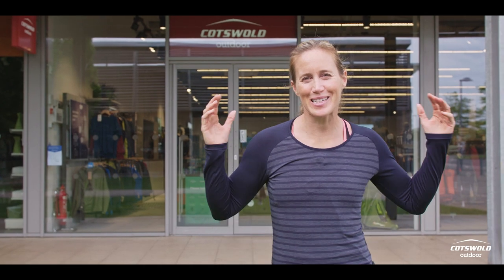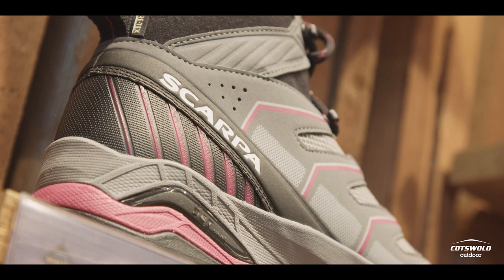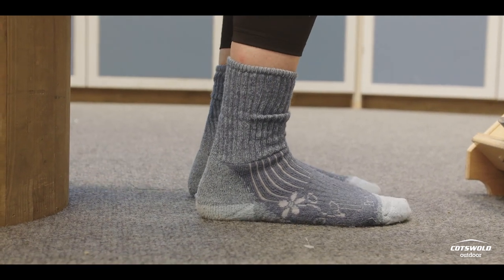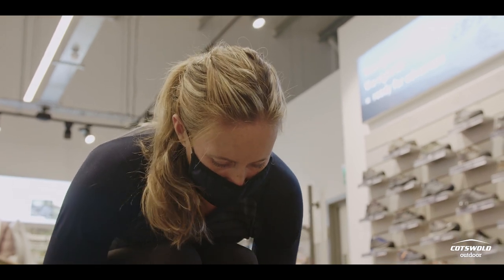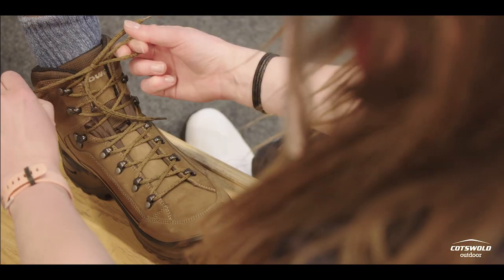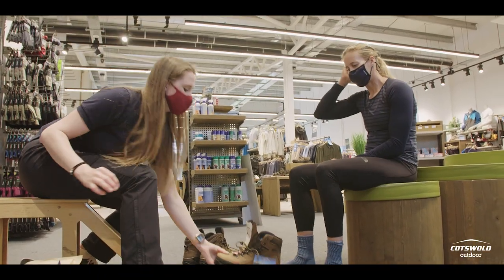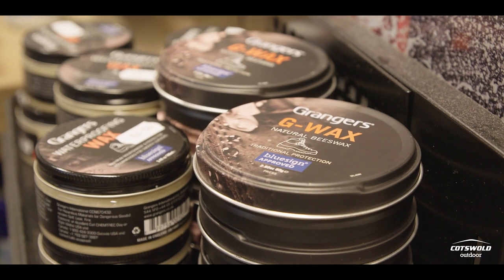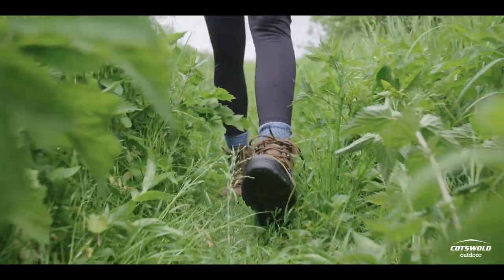Helen Glover - Outdoor Footwear Fitting | Cotswold Outdoor